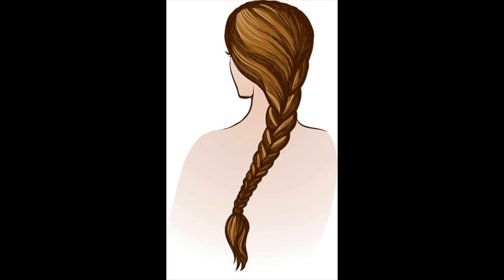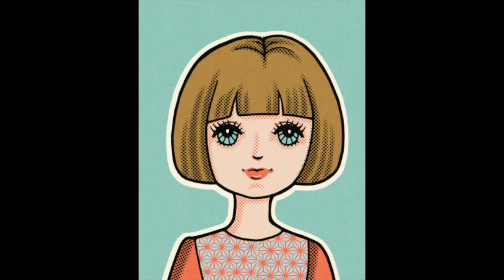Your Guide to being a Spy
A DS106 Mission in the ins and outs of being a spy